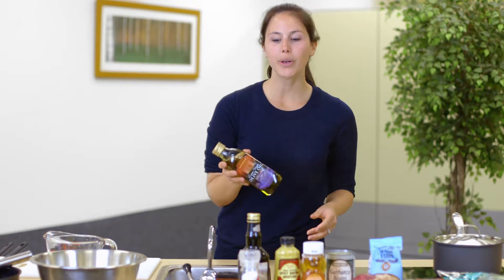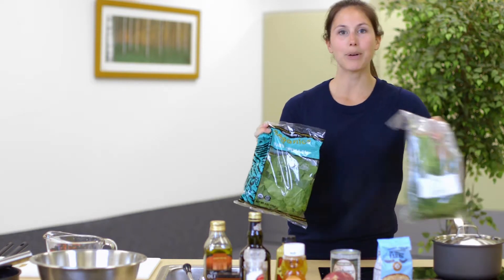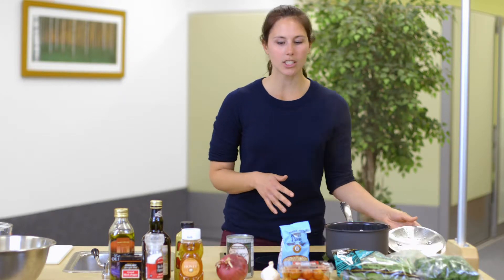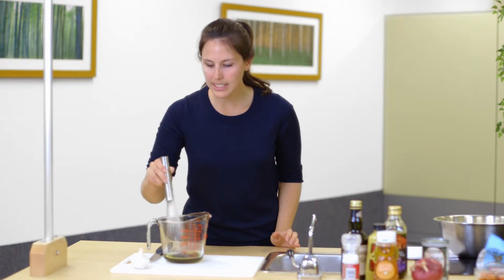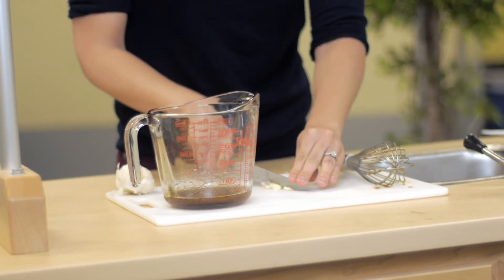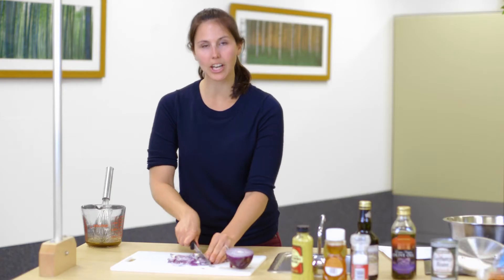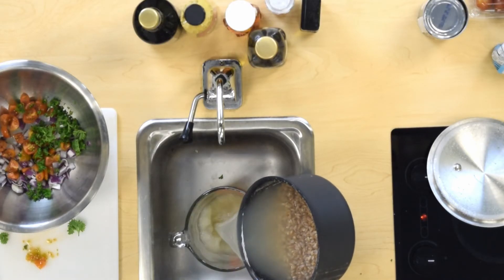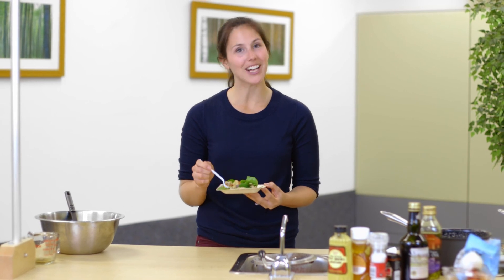Triton Dines – Mediterranean Grain Bowl (UC San Diego Recreation)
UC San Diego Recreation's registered dietitian shows us how to make a quick, simple and healthy Mediterranean Grain Bowl. Check out all of our nutrition services at:
recreation.ucsd.edu/wellness-services/nutrition/